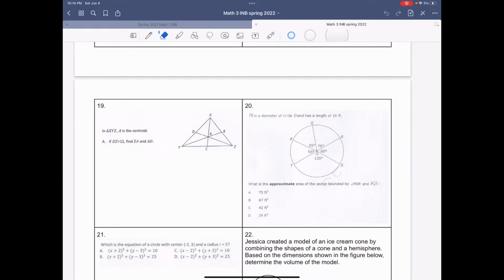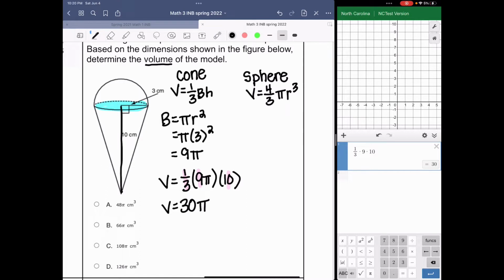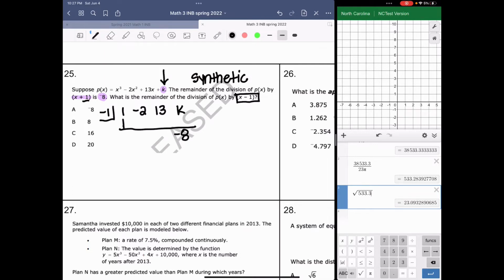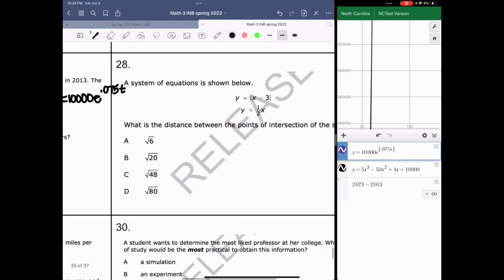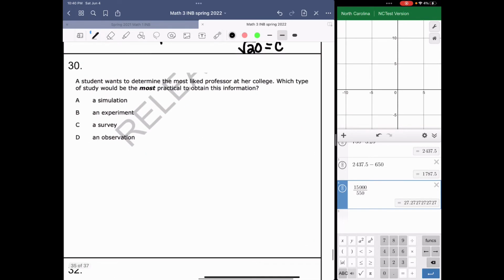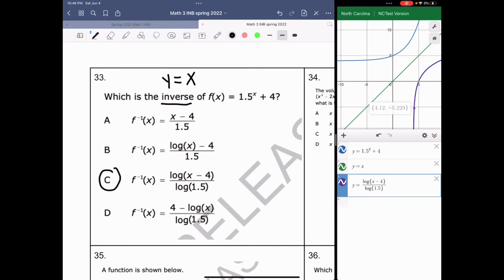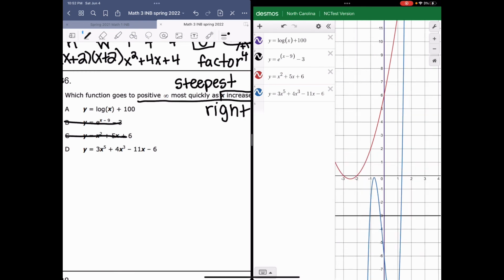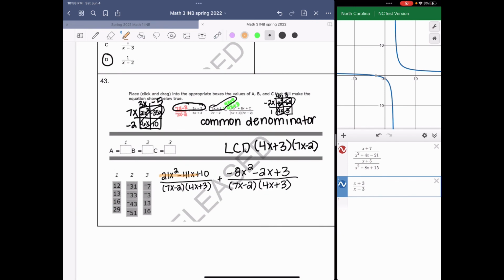Math 3 EOC Review Part 2